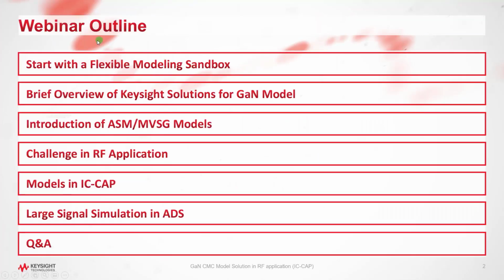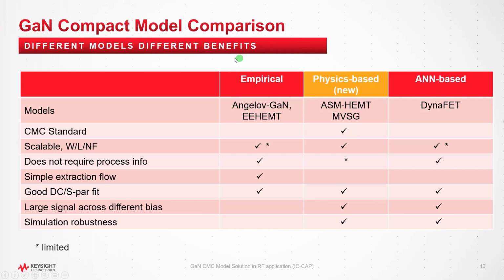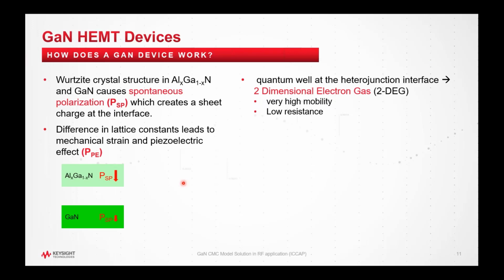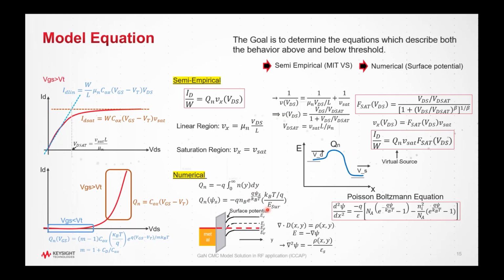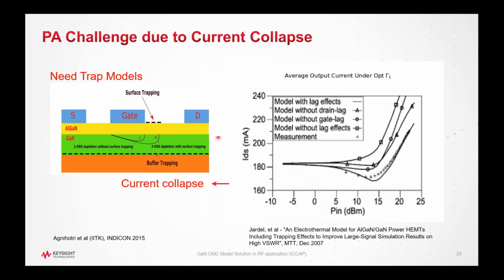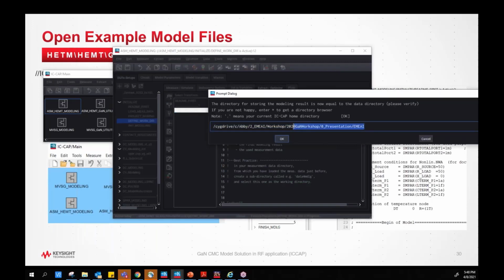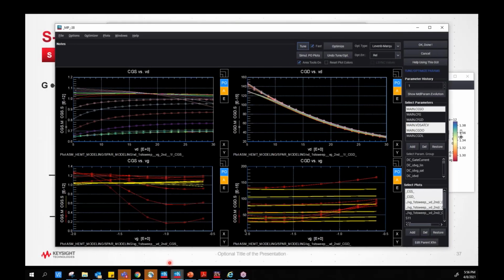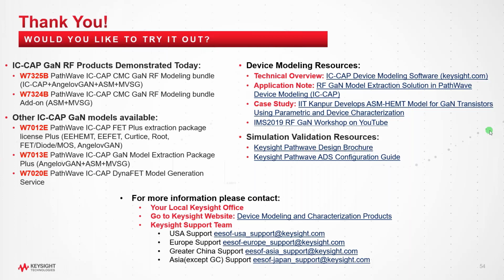Flexible Extraction of Today's Wide-Bandgap Device Models with IC-CAP GaN RF Solutions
Device Modeling experts Abby Shih and Mark Knutson discuss flexible modeling of wide-bandgap device models by starting with a flexible modeling sandbox and giving an overview of Keysight solutions for the GaN model. Then, they introduce ASM/MVSG models and challenges in RF application. Lastly, they discuss models in IC-CAP and large signal simulation in PathWave ADS.